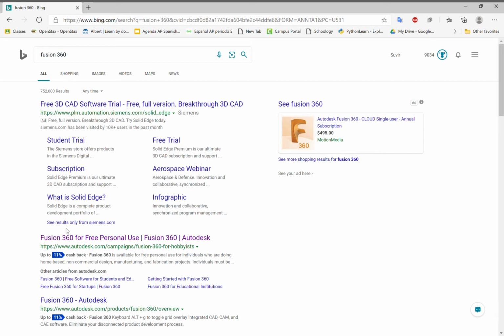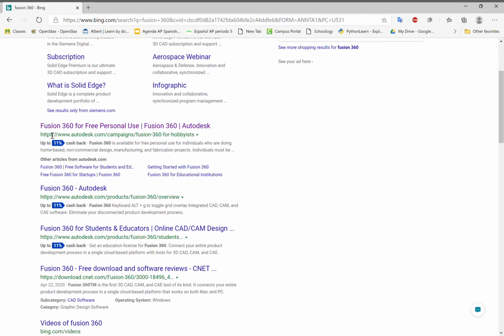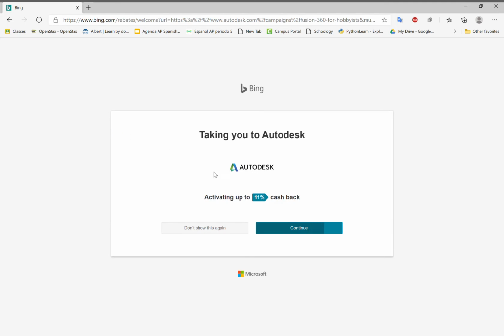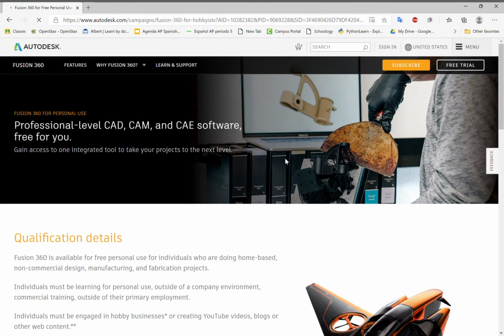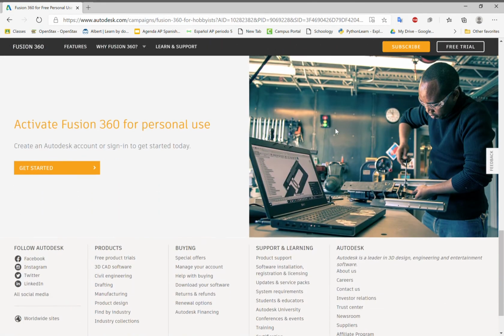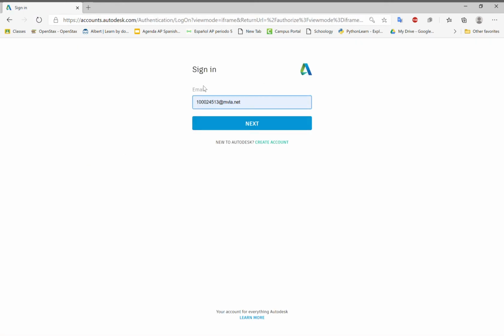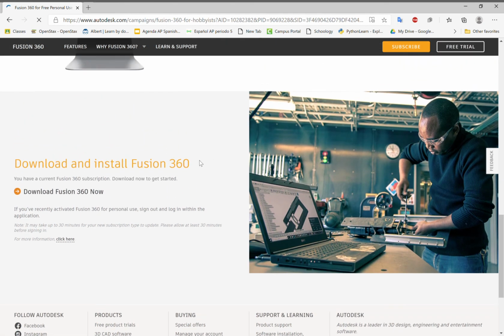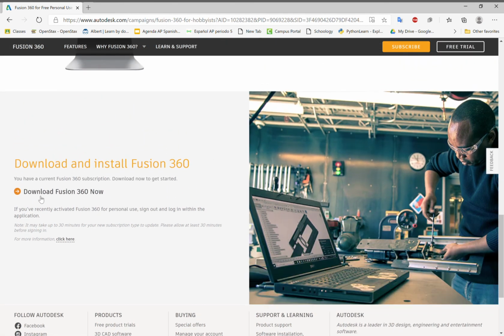How to install Autodesk Fusion 360 for free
In this video, Suvir will show you how to install Autodesk Fusion 360 for personal use, the free version of Fusion 360.